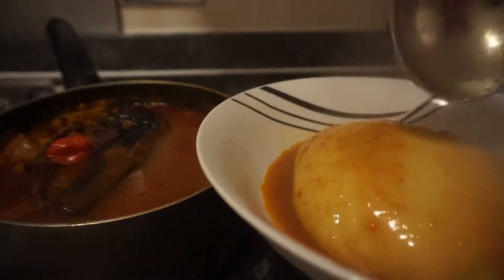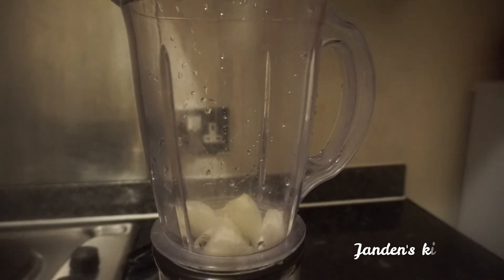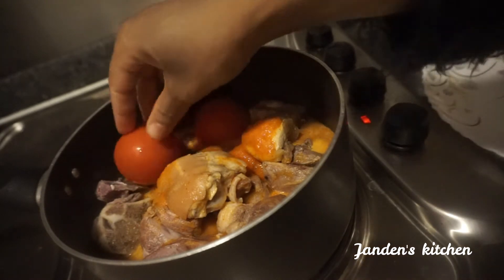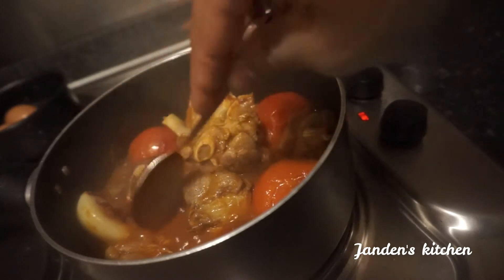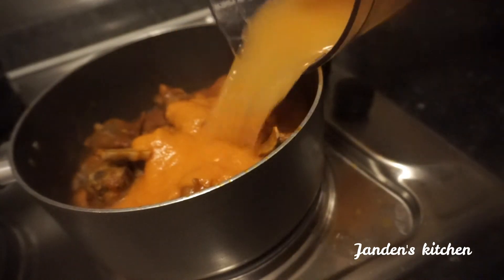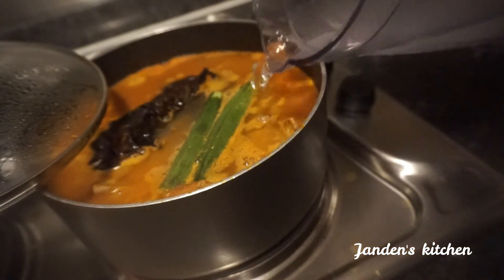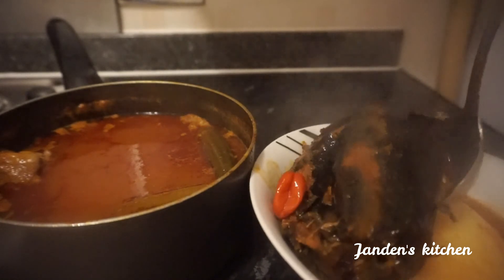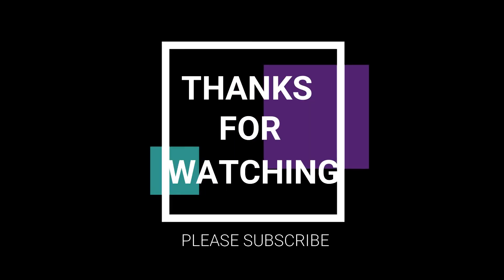HOW TO MAKE AN AMAZING LAMB MEAT PEPPER SOUP RECIPE.